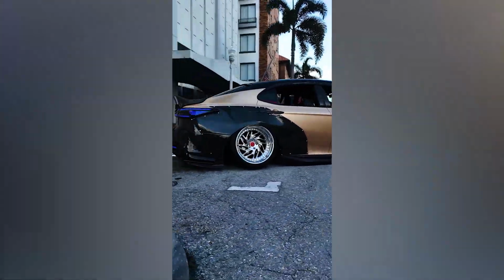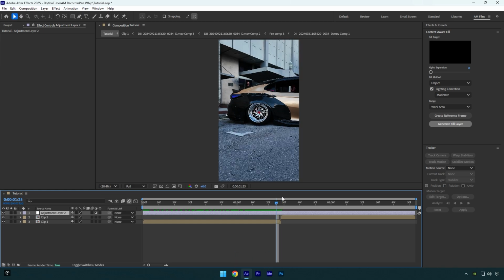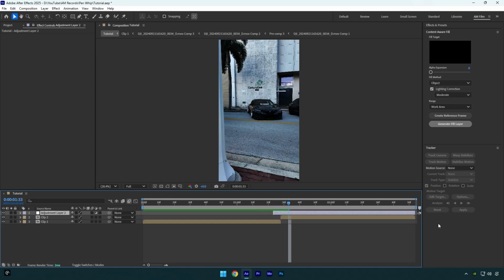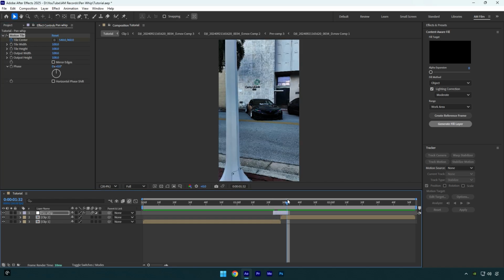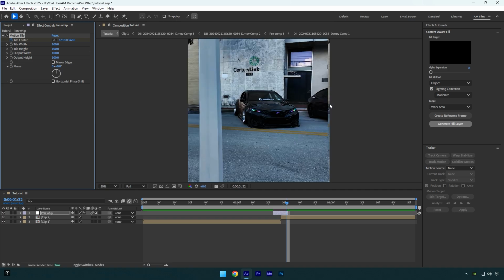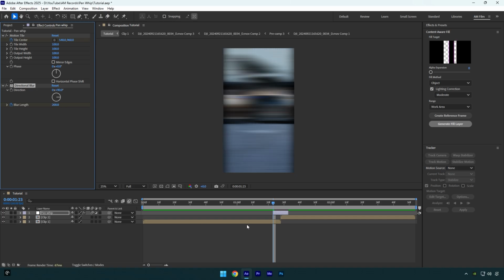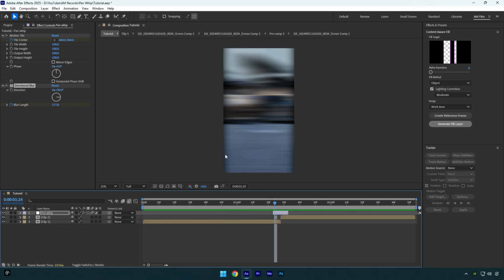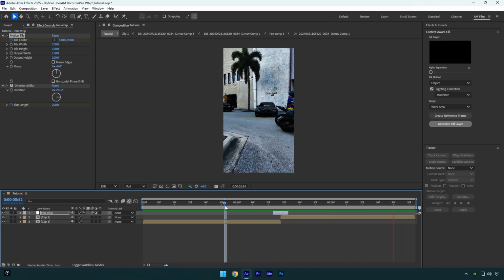Whip Pan Transition Effect in After Effects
In this tutorial I will show you how to make a smooth whip pan transition effect in Adobe After Effects

CPU: i7-14700K
GPU: RTX 4060 Ti 16GB
RAM: Kingston FURY Beast 32GB